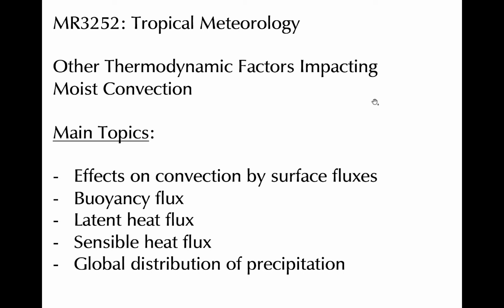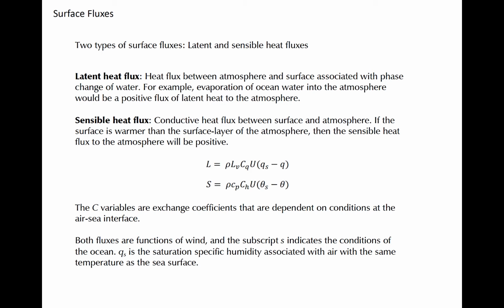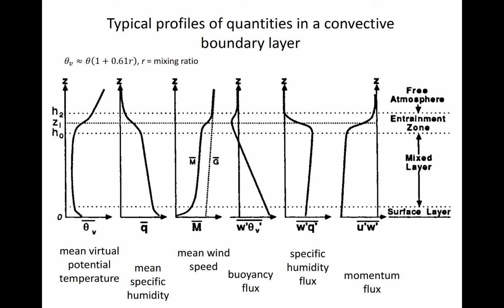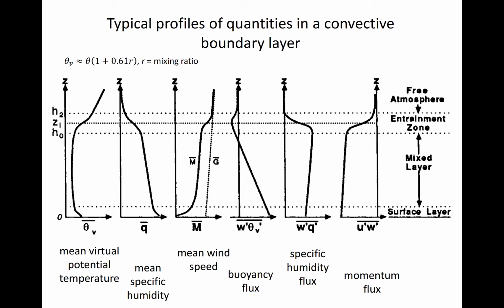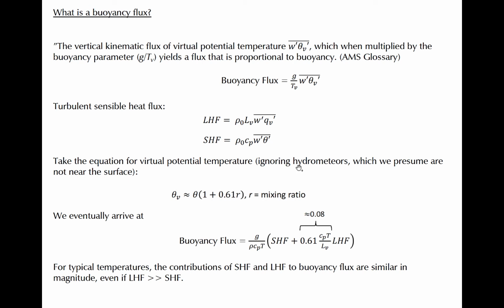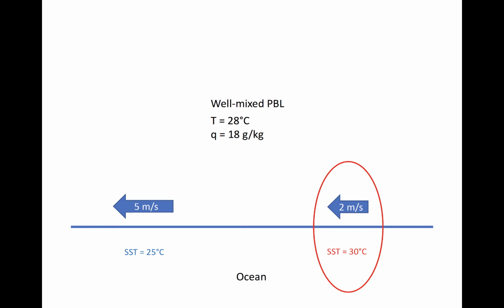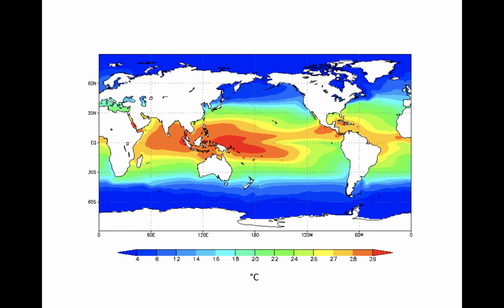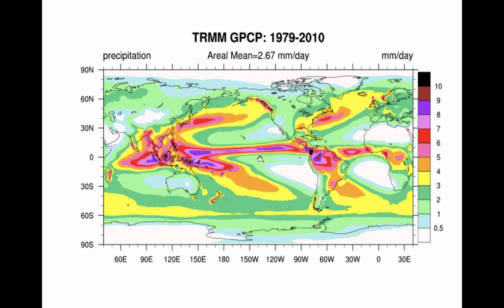Module 1.3: Effect of Surface Fluxes on Convection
Module 1.3 for MR3252, a course on Tropical Meteorology at the Naval Postgraduate School. In this module, we review how surface fluxes impact the growth of moist convection.